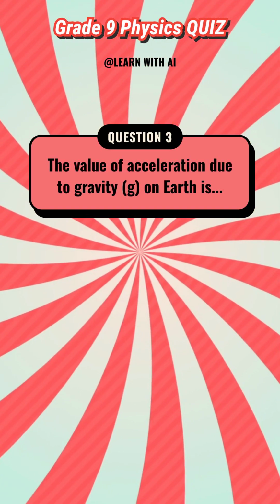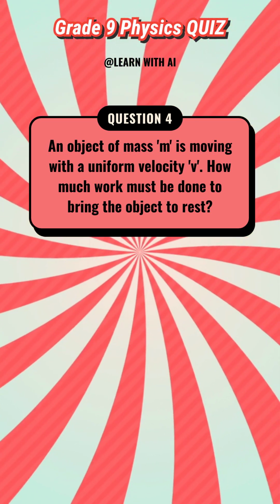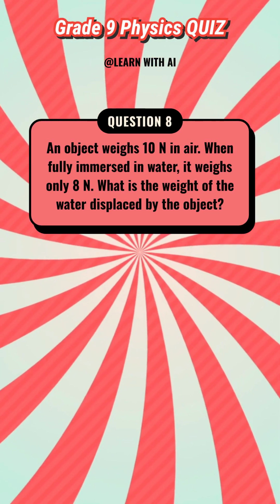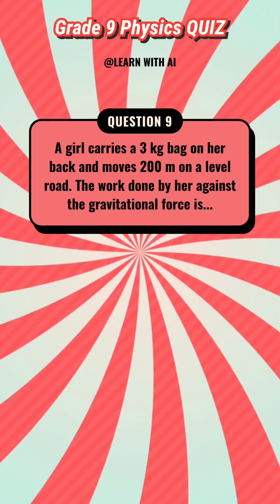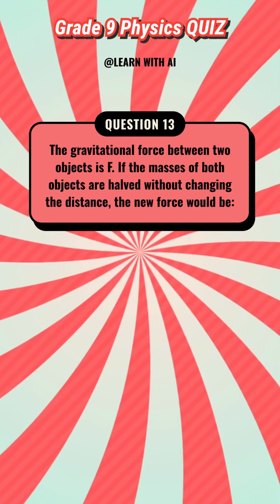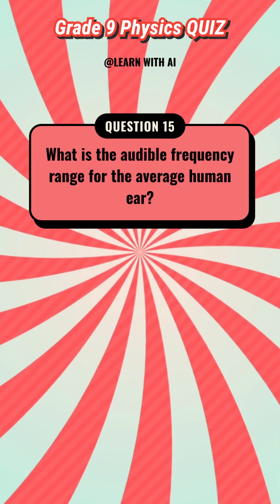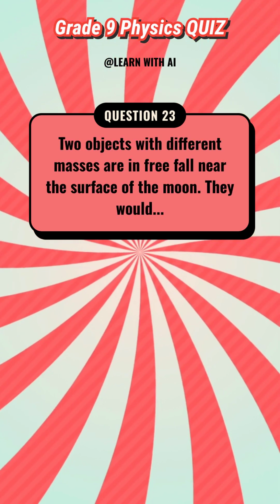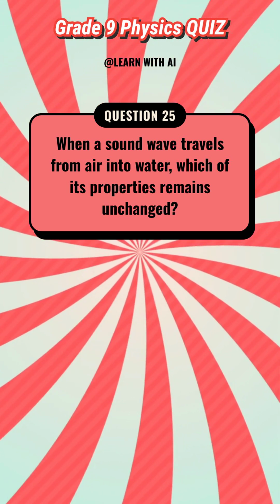Class 9 Physics Quiz by Learn With AI !!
Learn new things with AI